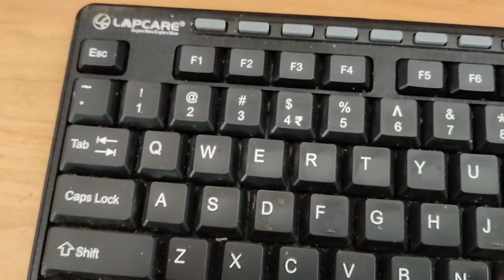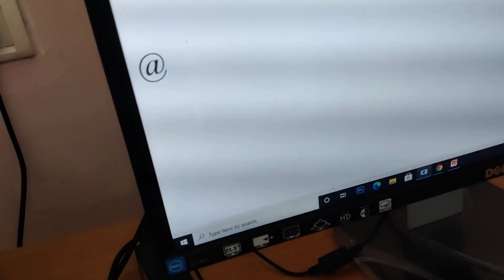How to write at in keyboard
how to type @ on computer keyboard is shown in this video. This way you can also type at symbol on laptop keyboard